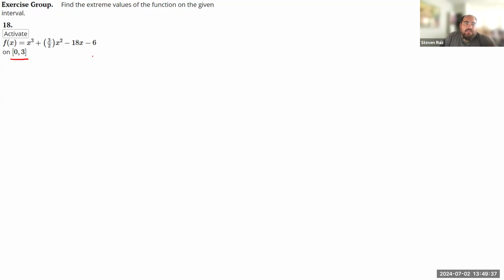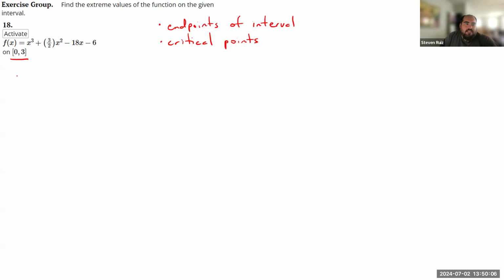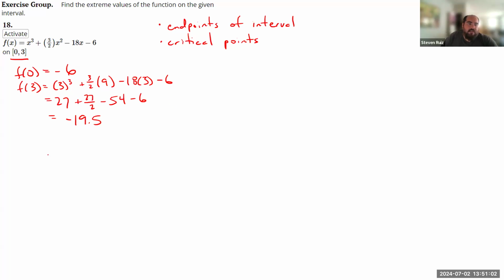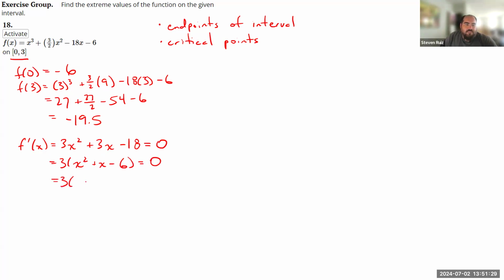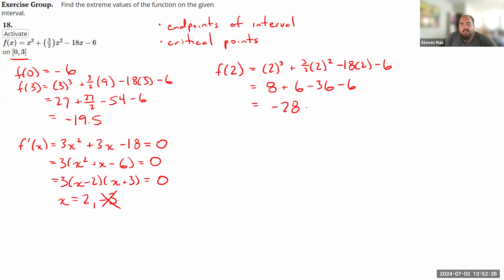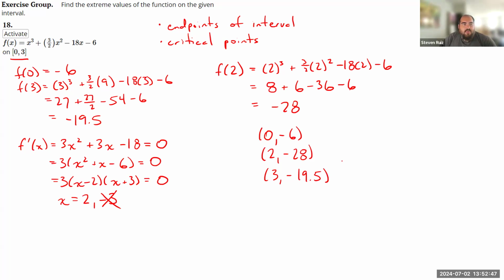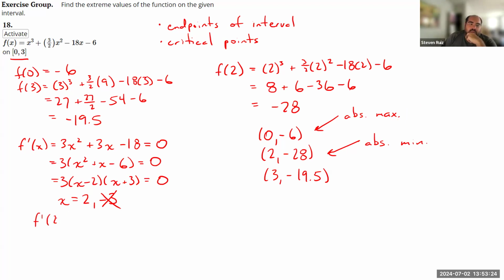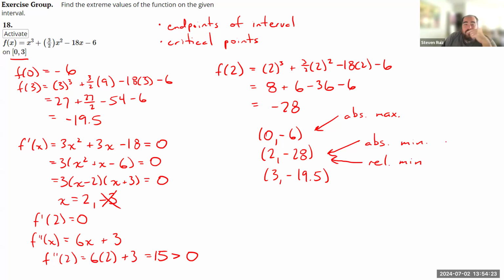MAT 221 - Summer 2024 - APEX 3.1.18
Solution to Exercise 18 from APEX Section 3.1